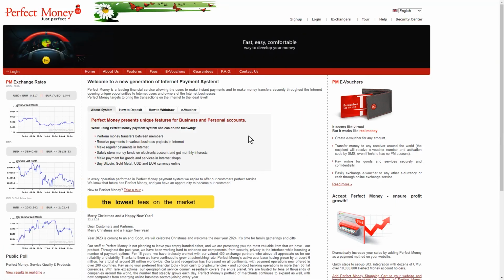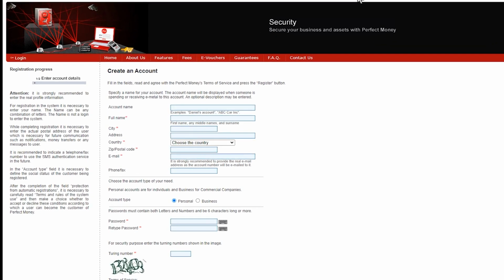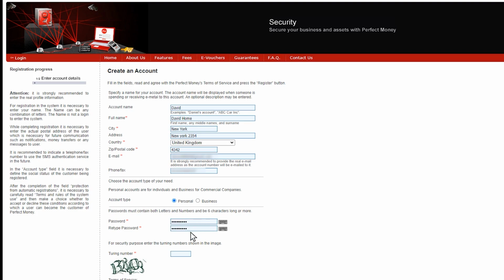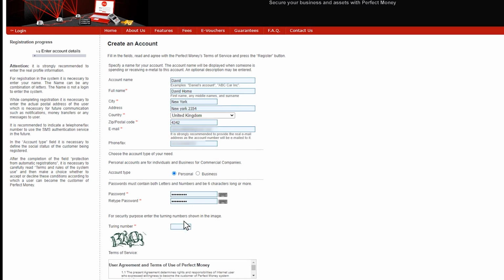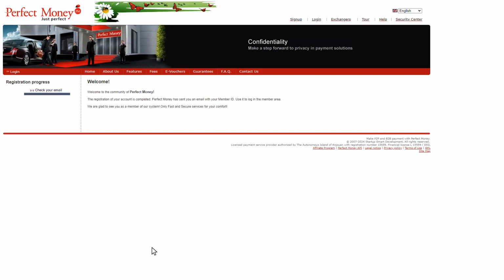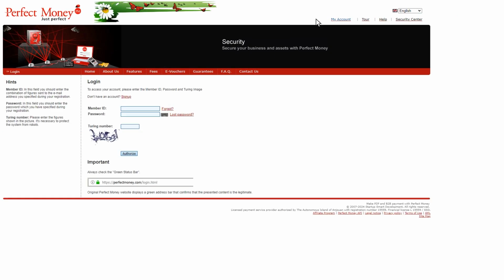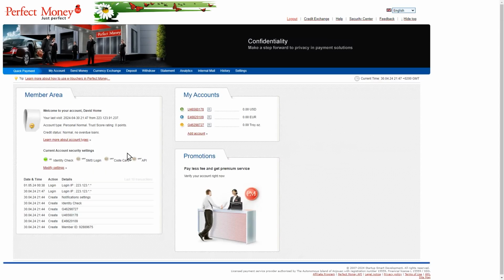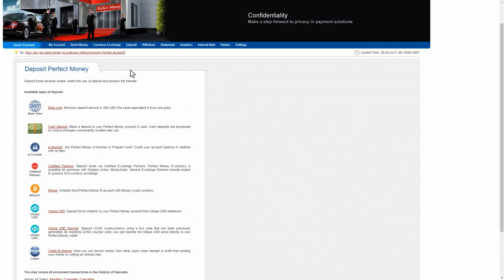How to Create a Perfect Money Account | Signup Guide 2024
Welcome to our comprehensive tutorial on how to create a Perfect Money account in 2024! If you’re looking for a reliable digital wallet solution, PerfectMoney.com offers a robust platform for managing online transactions.

Join us as we guide you through the step-by-step process to register an account

Here's what you'll learn in this video:
• Navigating to the Perfect Money website and understanding the homepage layout.
• Step-by-step instructions on the Signup process, including filling out the registration form with your details.
• Verifying your account to ensure security and gain full access to all features.

Perfect Money is widely used for a variety of online transactions, including money transfers, receiving payments, and funding investment projects. Whether you’re a freelancer, a business owner, or someone looking to manage personal finances online, understanding how to set up a Perfect Money account is essential.

Make sure to follow our guide for a smooth setup process, and get ready to take control of your online transactions!

If you found this video helpful, please give it a thumbs!

If you want to exchange Perfect Money for USDT TRC20 and vice versa with bonuses, visit the XMLGold website! Our exchange bonuses for converting Perfect Money to Tether USDT (TRC20) can reach up to 5%.

XMLGold has the highest Perfect Money Trust Score (TS) of 18003, according to Bestchange.com data.